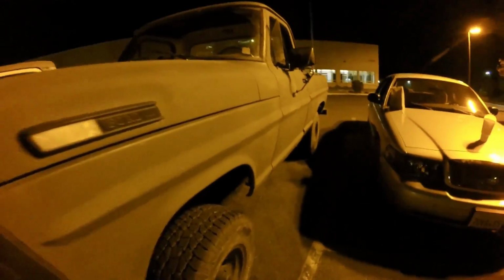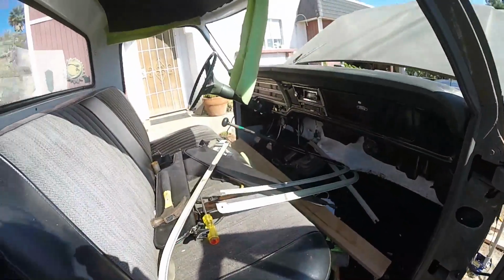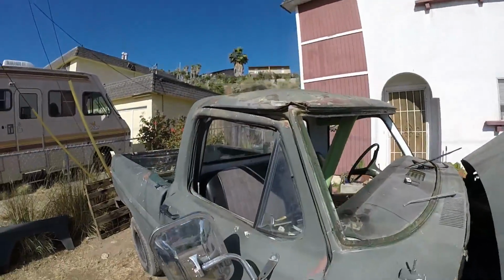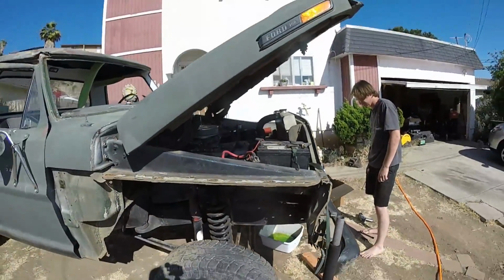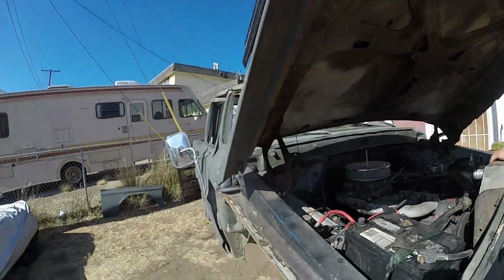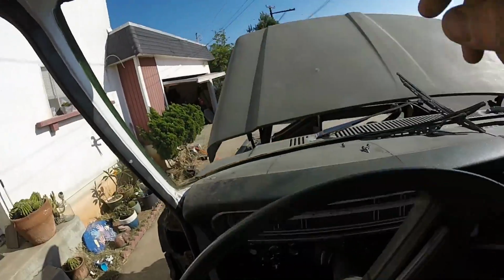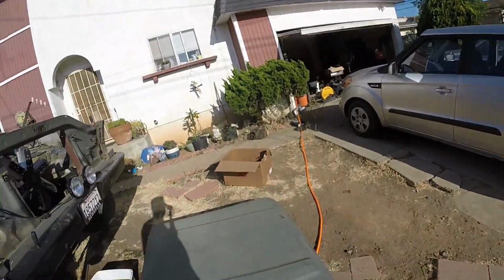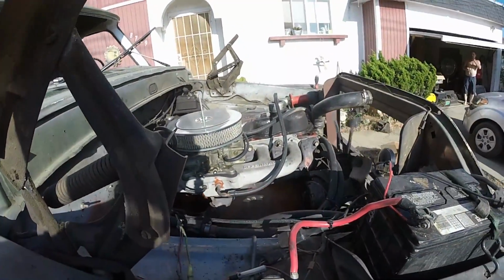The Sad Fate of This Short Bed 4x4 F100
Recently my friend Travis had a roll over while out off roading his F100. The truck drove home and we are looking to do a cab swap and get it back on the road here soon. Super thankful that everyone is okay and the truck is fixable.

SEND ME STUFF! (If you want)
TheCraig909
Ramona, Ca
92065